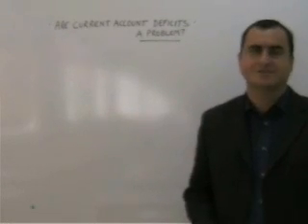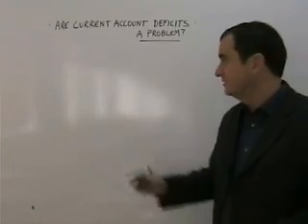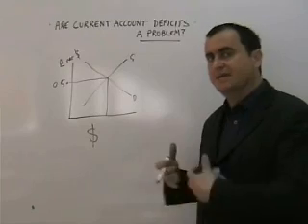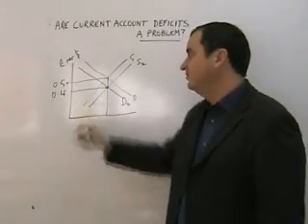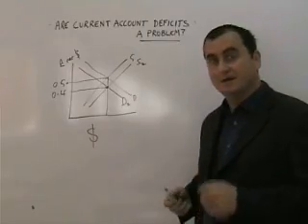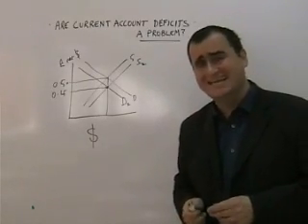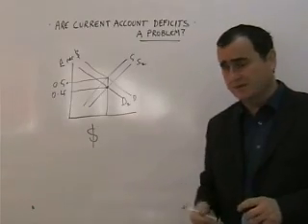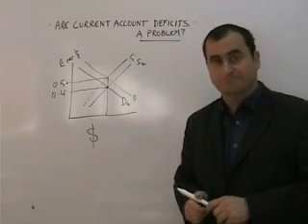current account deficits and exchange rates